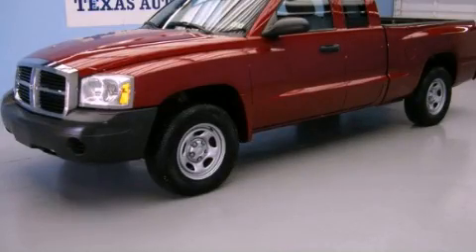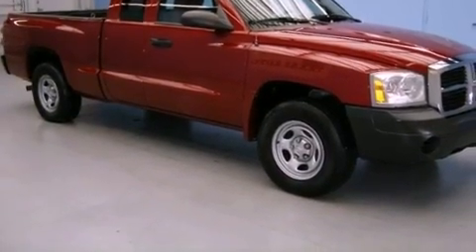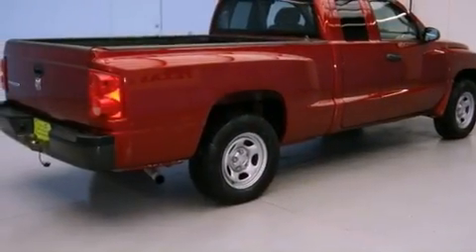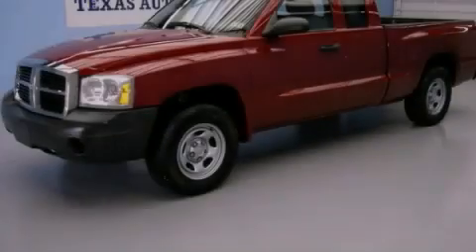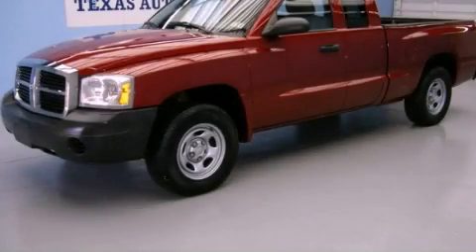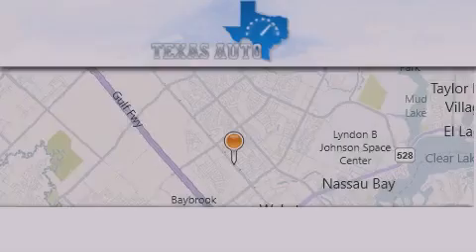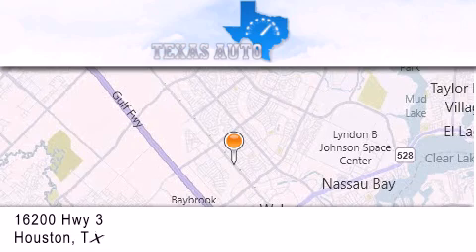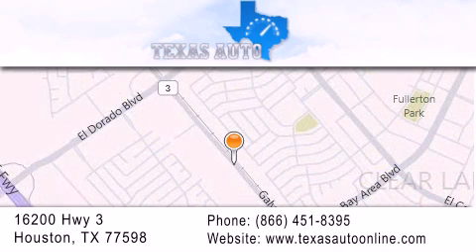2007 Dodge Dakota 6-Speed Austin TX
We are proud to present this 2007 Dodge Dakota 6-Speed .

 Year : 2007

 Make : Dodge

 Model : Dakota 6-Speed

 Engine : 3.7L V6 MAGNUM ENGINE

 Trans . : Manual

 Exterior : Red

 Miles : 91,593

 Interior : Gray

 Texas Auto

 16200 Highway 3

 Used 2007 Dodge Dakota 6-Speed Houston TX